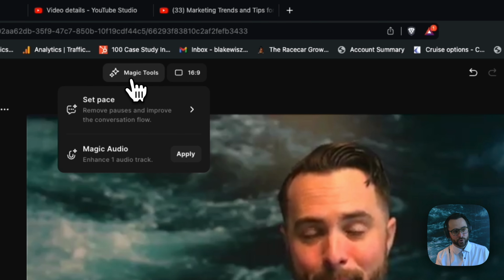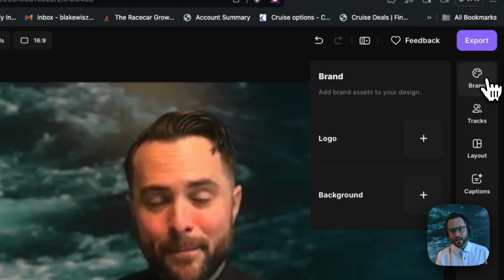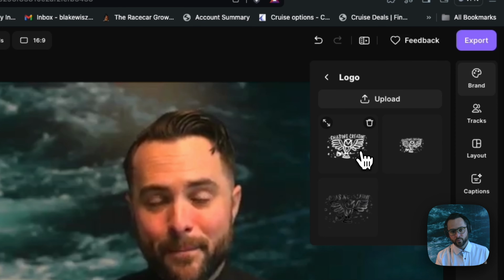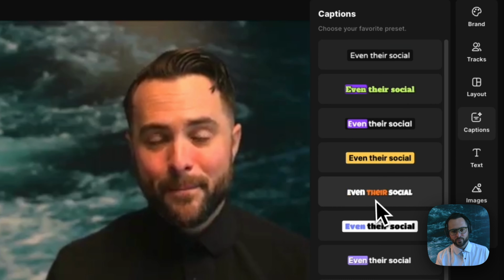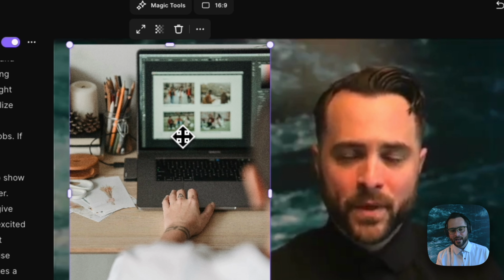Boost Your Video Production and Distribution with Ease Using Riverside fm and ChatGPT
Discover how to streamline your video creation and distribution process in this step-by-step tutorial by Blake Wisz from Chasing Creative. Learn how to efficiently record, edit, and distribute videos using modern tools and platforms. Blake breaks down how simple tweaks in your post-production process can maximize content visibility and engagement. Whether you're a beginner or seasoned content creator, this video will arm you with practical strategies to enhance your digital content across various platforms.

Video Chapters:

00:02 - Introduction to Efficient Video Production
Blake introduces the series and outlines the process of recording quick, effective videos for extensive content creation, emphasizing the use of Riverside.fm for seamless video production.

01:15 - Editing and Enhancing Video Content
Explore editing features within Riverside.fm, such as automatic transcription, audio cleanup, and clip adjustments, to create professional-quality videos effortlessly.

02:23 - Advanced Editing Tools and Distribution
Delve into advanced editing with Filmora for color correction and final touches, followed by direct uploading to YouTube, showcasing how to maintain a streamlined workflow.

03:40 - Optimizing Content for YouTube
Learn the best practices for optimizing YouTube videos, including using tools like TubeBuddy for strategic tagging and creating compelling video descriptions with timestamps.

04:35 - Leveraging AI for Content Enhancement
Blake demonstrates how to use ChatGPT to generate engaging and cohesive video titles, descriptions, and chapter breakdowns, ensuring consistency across your content.

PROMPT I USED IN VIDEO (use with transcript):

[Please review the attached transcript for a video I’ve made on YouTube. Take into account what you know about me and my speech style. Then play the role as a digital copywriter and marketer to render the following that is upbeat and specific to the topic im speaking on: A Summary of the video and what the audience will learn using PAS copywriting framework. Chapters for the five main points I speak about. Include the timestamps and a one to two sentence description of the topic. ]